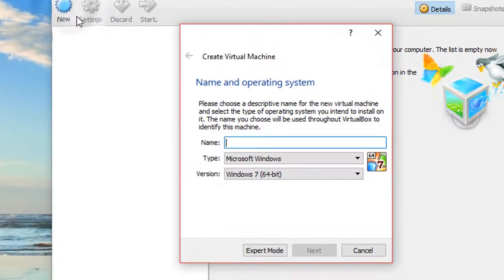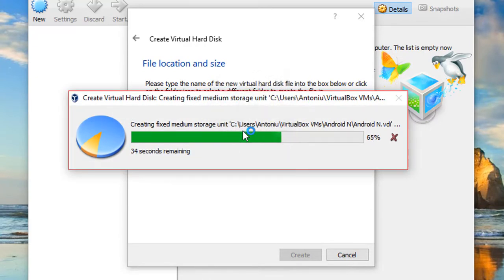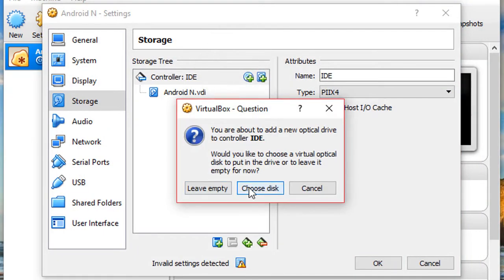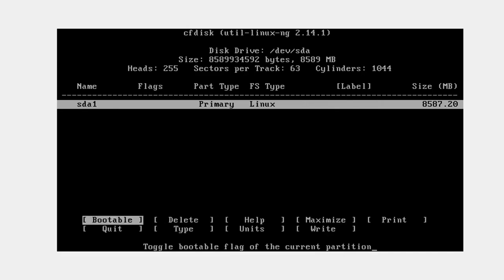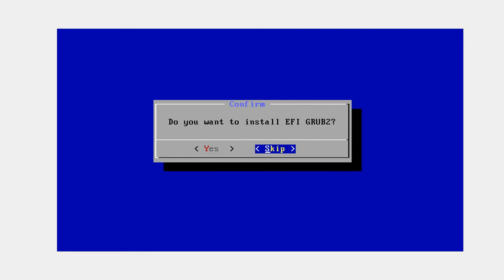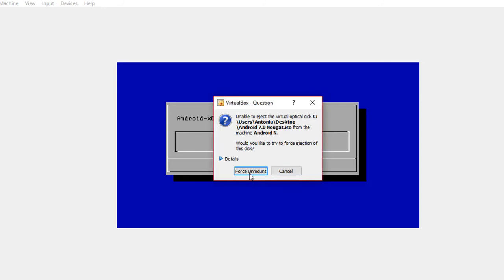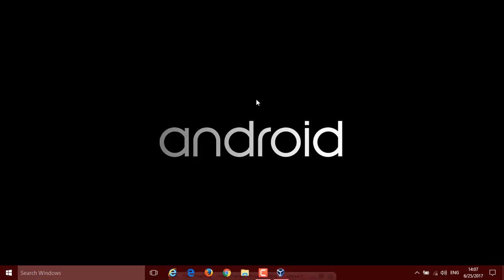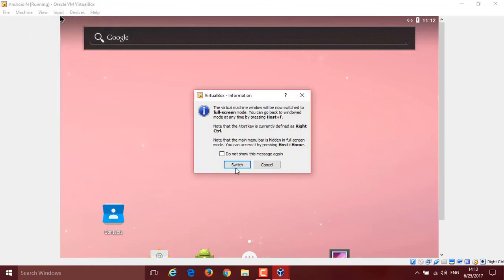How to install android 7.0 Nougat in VirtualBox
Hello guys! In this video I will show you how to install Android 7.0 Nougat in VirtualBox. I am sorry I did not upload any videos in the past few months, but I had to study for an important exam. Since now I will upload my usual Friday video and maybe in some weeks a second video in a random day. Thanks to LeonidasGFX for the intro template and to Otis McDonald for the song "Not for Nothing".